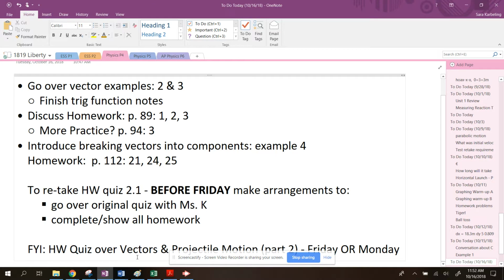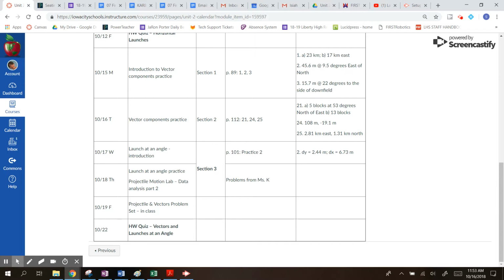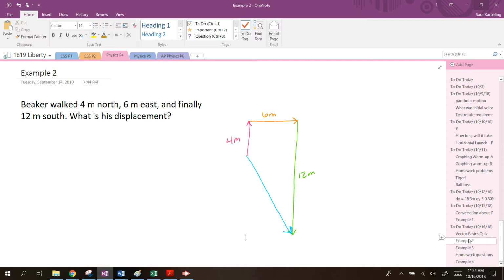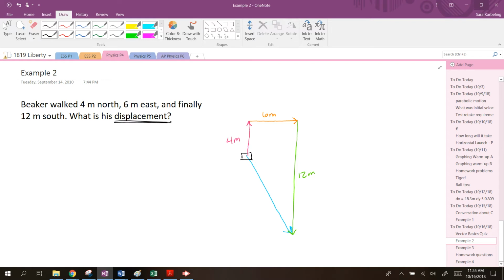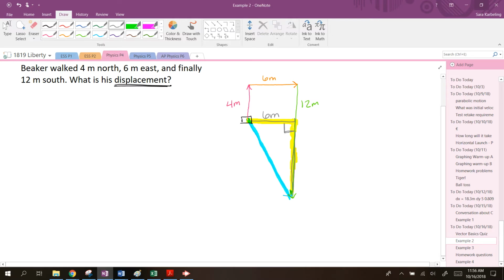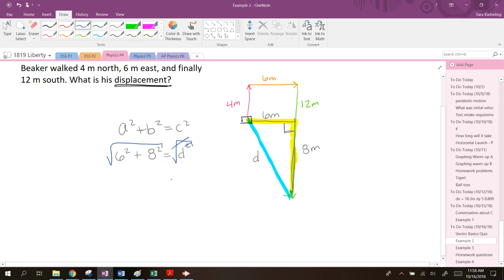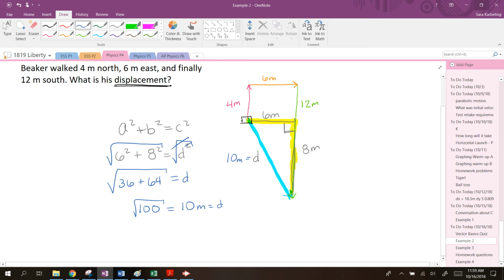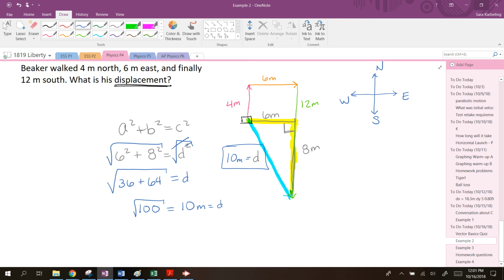Physics 10-16-18 Vector Examples Day 2